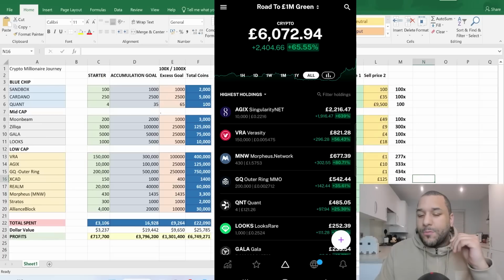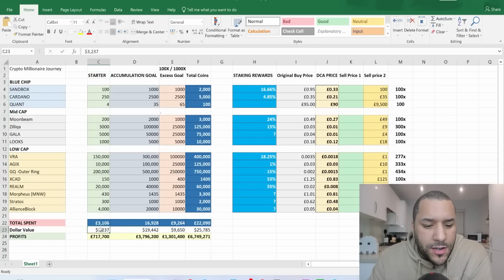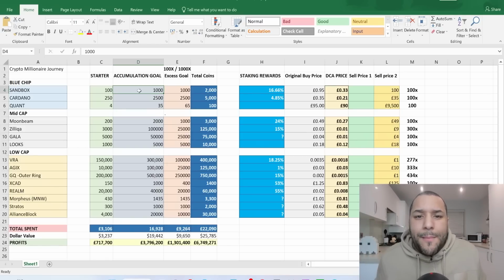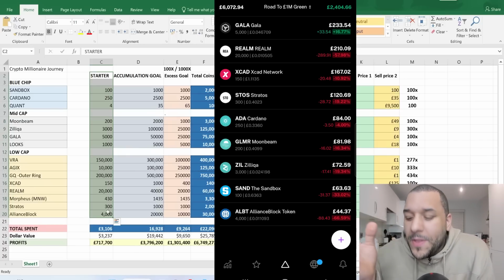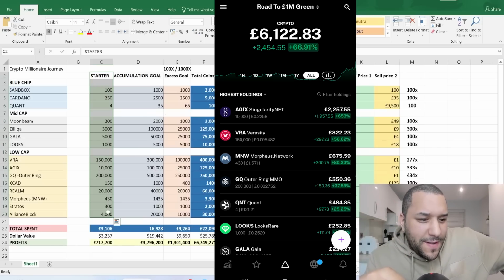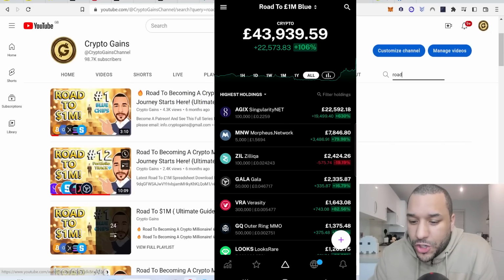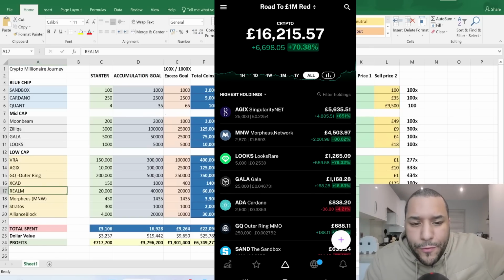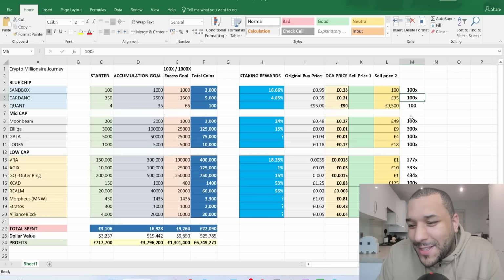Road To Becoming A Crypto Millionaire! #26 | Your Millionaire Journey Starts Here! (Ultimate Guide)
*Please Note: Coin Prices may of changed since making this video!*

STEPS TO BUY Crypto Gains Social Coin:
1.buy Deso coins from coinbase & send it to your deso username wallet which you create from deso.com
2. buy cryptogains social coin from Diamond app link above :)   done.

TIMESTAMP
Intro: 0:00 - 0:11
Road To Becoming A Crypto Millionaire! #26: 0:11 - 12:07

0x2b0850487ED24206Fc20Bd139BF23d7cBB9E5229

USDC Address:
0x2b0850487ED24206Fc20Bd139BF23d7cBB9E5229

BUSD Address:
0x2b0850487ED24206Fc20Bd139BF23d7cBB9E5229

17vwWX84YxUL3dxmPMsAYh1ztAg8Wkty1L

0xe40b3a92e6d33daa83c3dd80d8f4bc8bf84bba89

XRP: rEb8TK3gBgk5auZkwc6sHnwrGVJH8DuaLh

CARDANO: DdzFFzCqrhsgKdp9B9wj5pepXiMoQZbhBYhbzZjM56GaEE657R86wu4qmcoW3qxUV7R1mdRaFJSQ1a3FpnQwhgCqAEEePq6T3UWsAtxh

THETA: 0xe40b3a92e6d33daa83c3dd80d8f4bc8bf84bba89

TFuel:  0xe40b3a92e6d33daa83c3dd80d8f4bc8bf84bba89